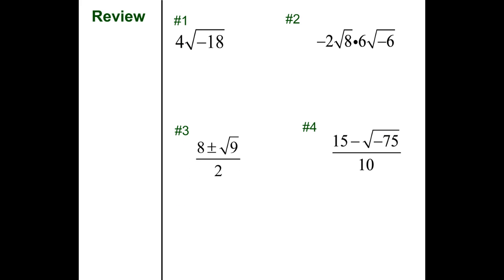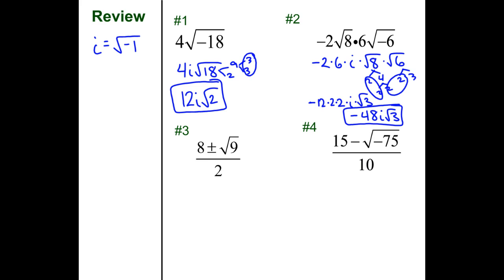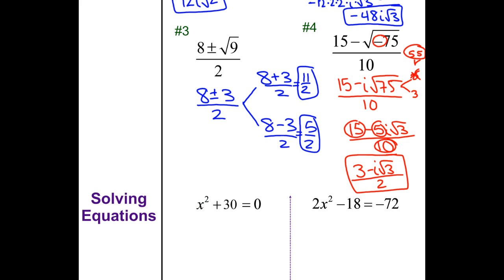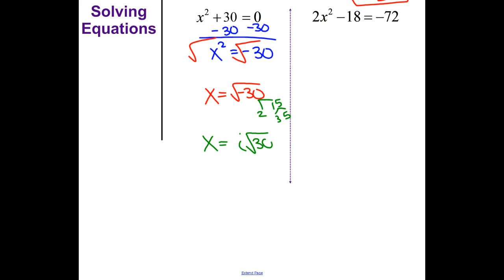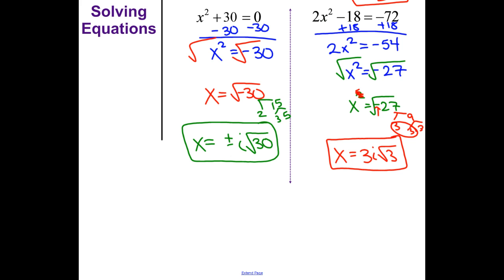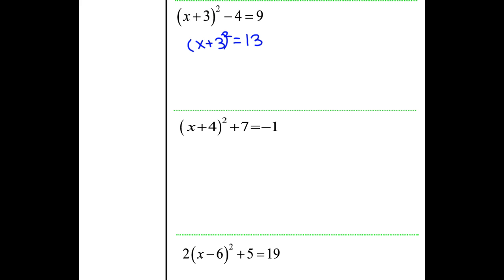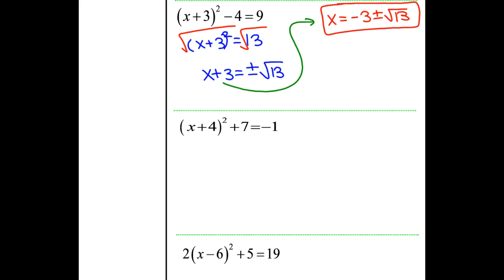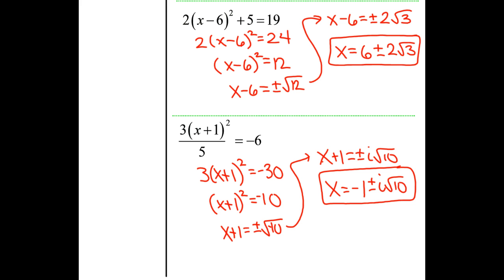Alg II Sec 4.3/4 Solving Equations with Square Roots (Mohr)